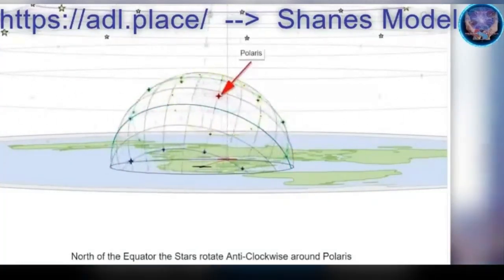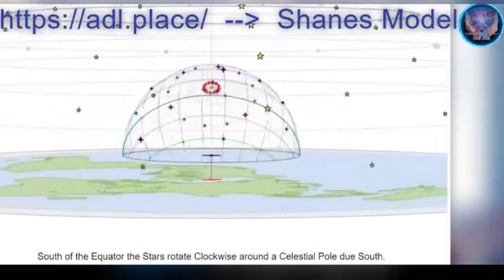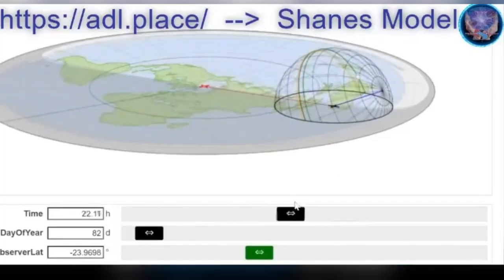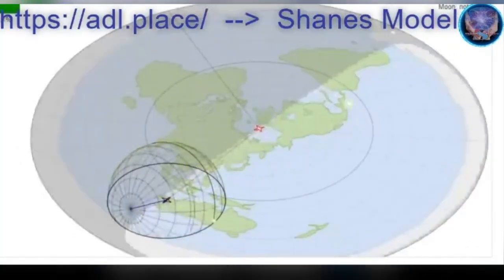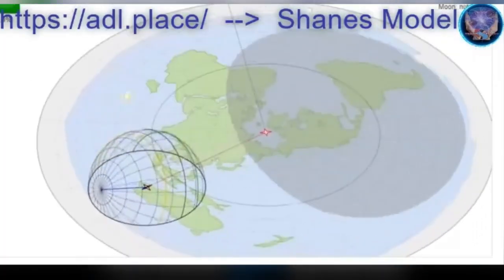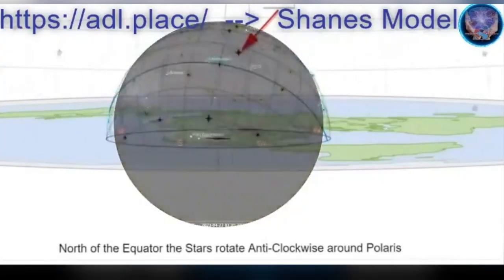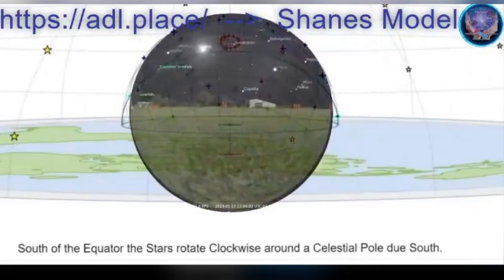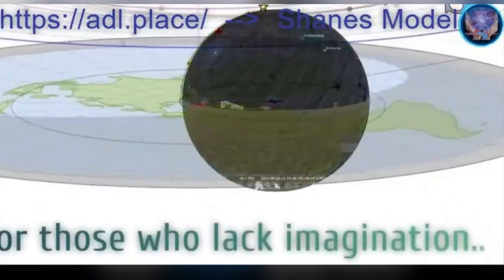The History of 'Shane's FE Model' as told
Just to hammer this home.  The Model.
Here is an interactive Flat Earth Model that can explain Sunrise,
If anyone makes claims you cannot answer, send them to me.